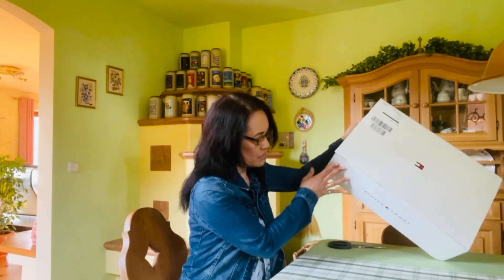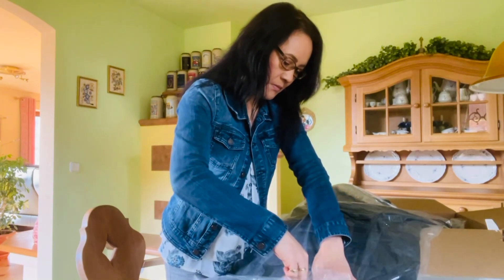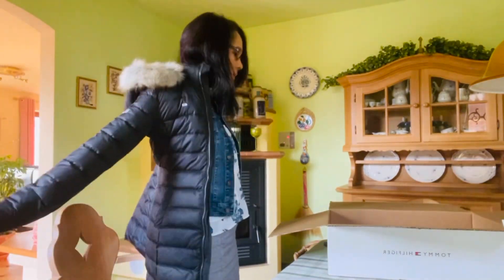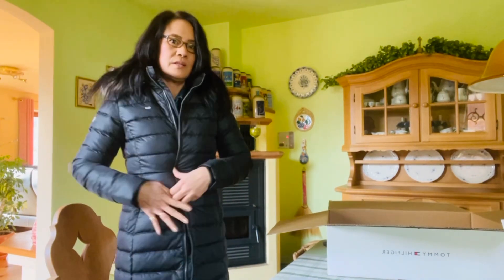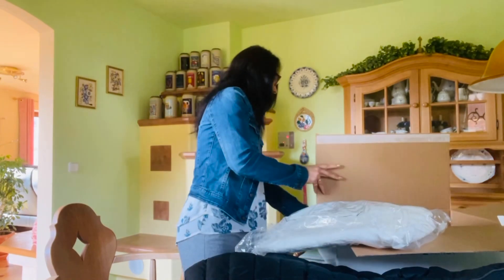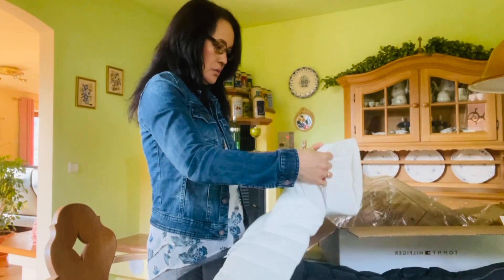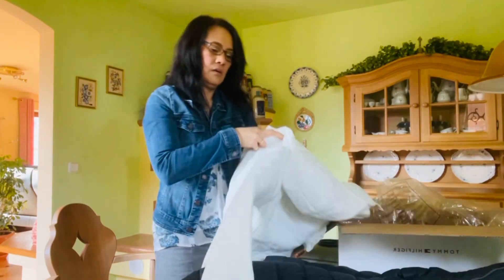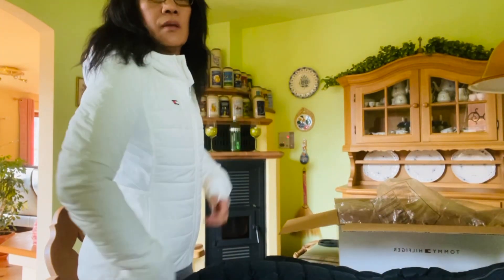UNBOXING ONLINE SHOPPING || WINTER 22/23 || JEAN LENNERTZ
Just like last year, I have received an email from Tommy Hilfiger, saying that some of their winter collections are now on sale. That‘s why, I ordered these two (2) items online.

Thank you guys for watching my video. If you haven’t subscribed my YouTube Channel yet, please do so and if you have time, please leave a comment, so that I can give you the favor back, thank you and may God bless you always.